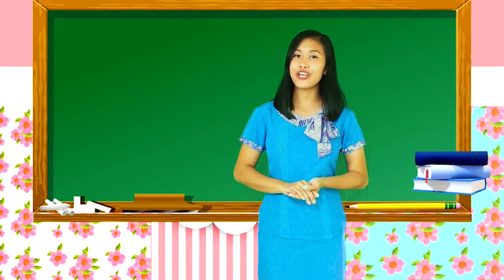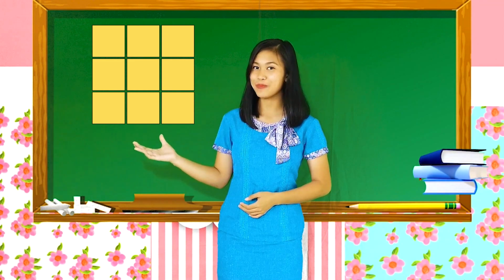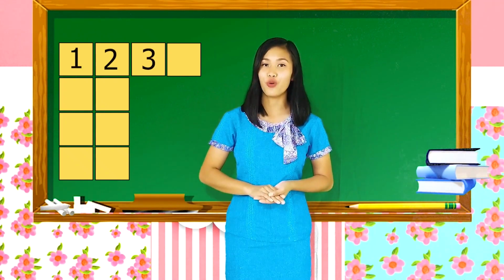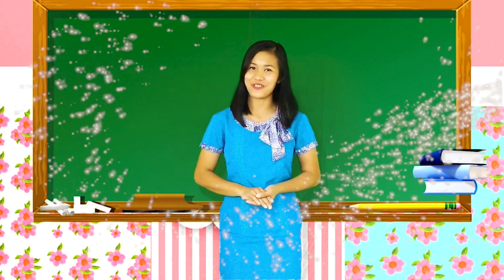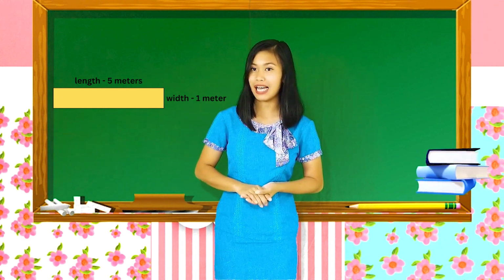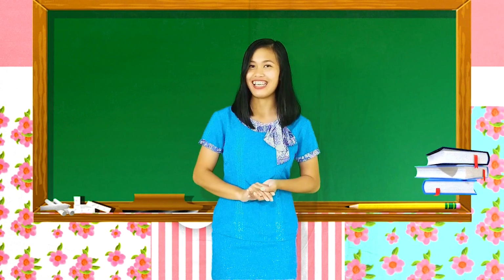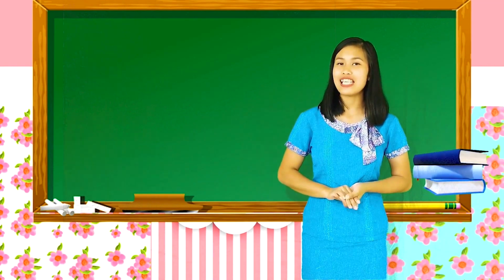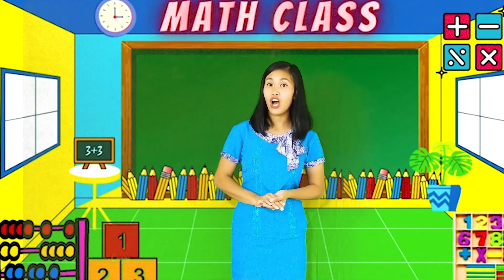MATHEMATICS 2 (FINDING THE AREA)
In this video, you will learn how to find the square root of the Square and Rectangle.